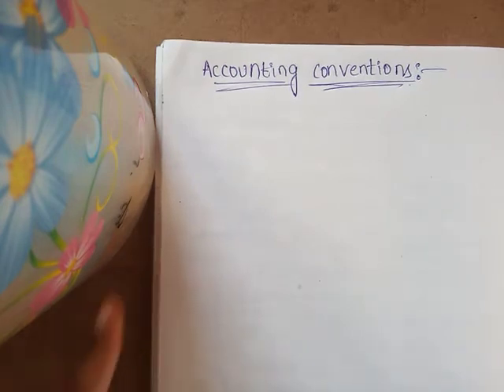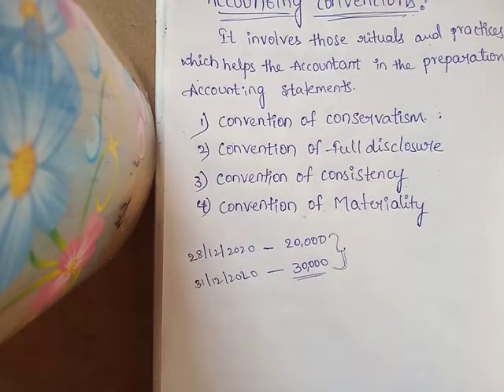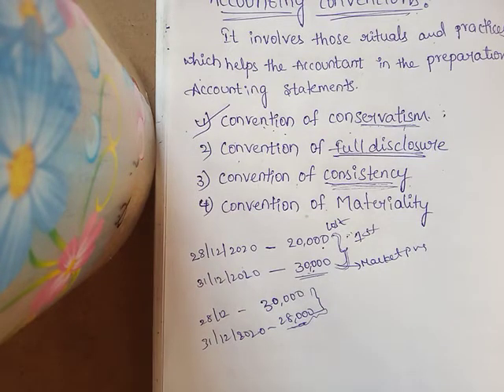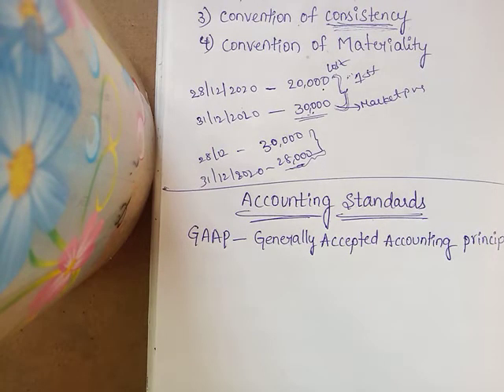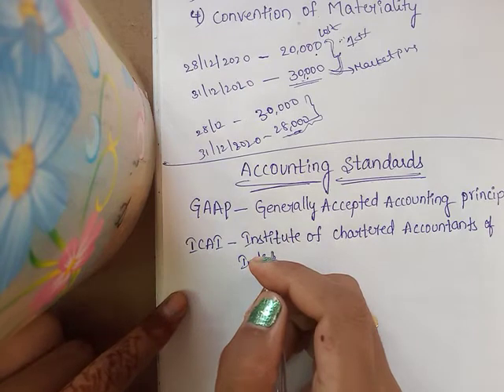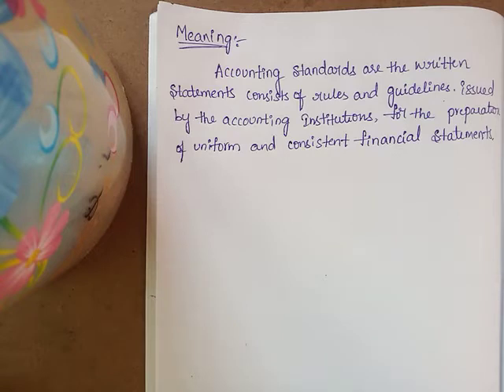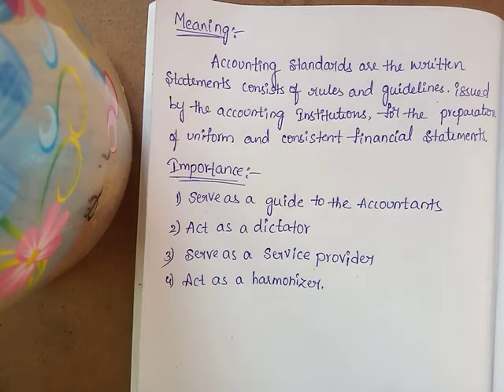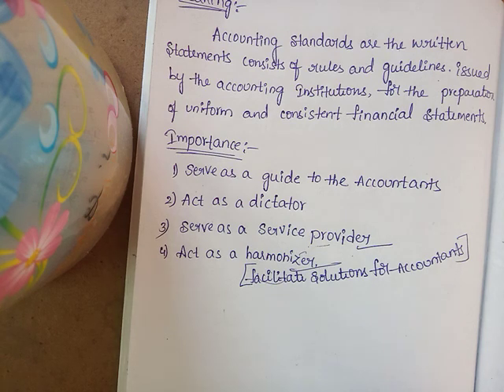Accounting conventions and accounting standards b.com 1st year 1sem 28/12/2020